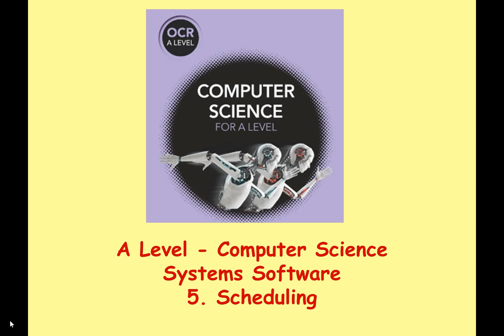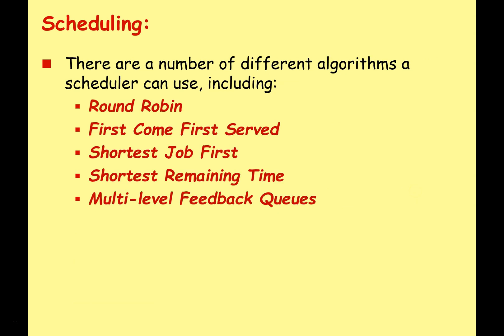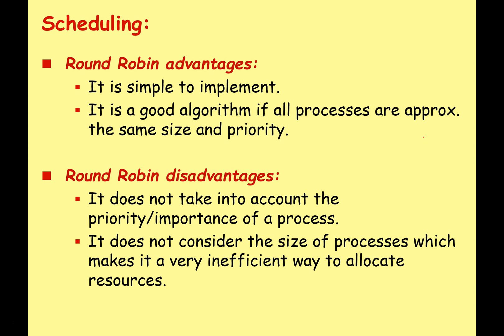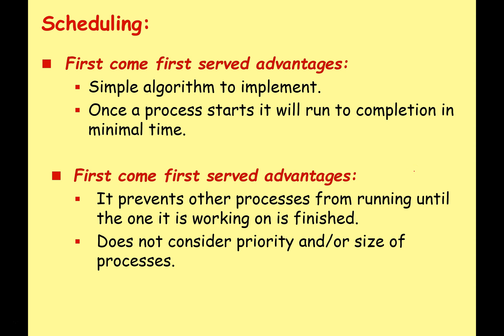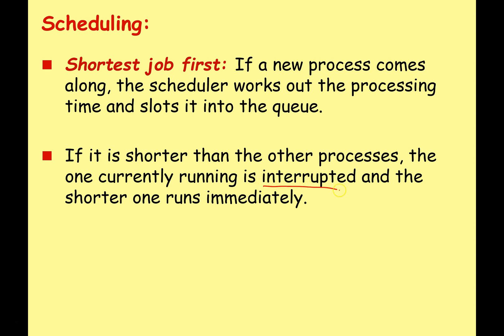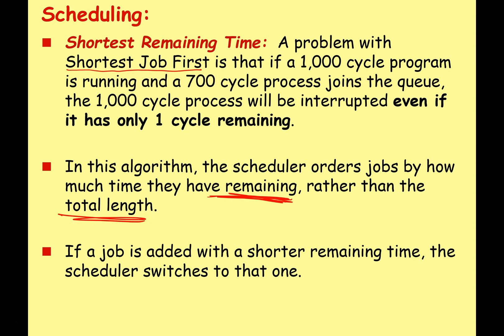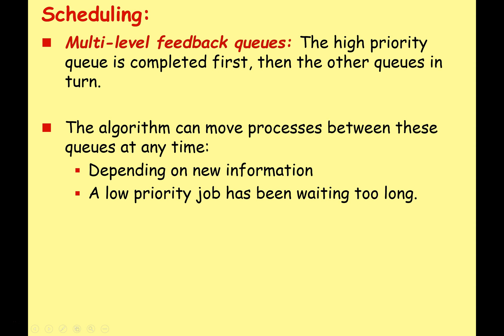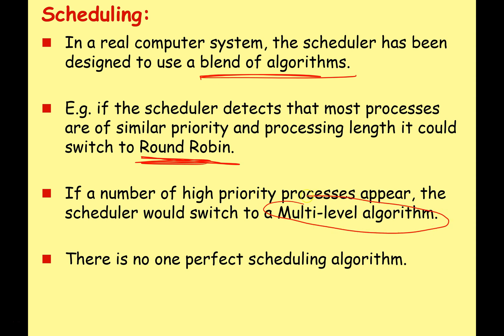A Level System Software 5 - Scheduling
Round Robin
First Come First Served
Shortest Job First
Shortest Remaining Time
Multi-level Feedback Queues